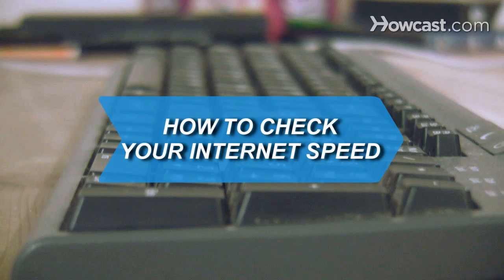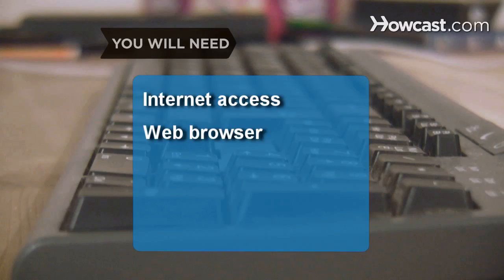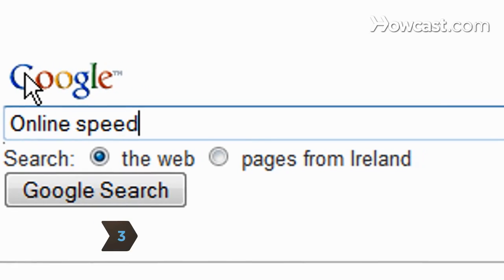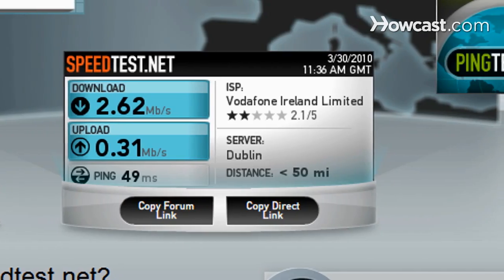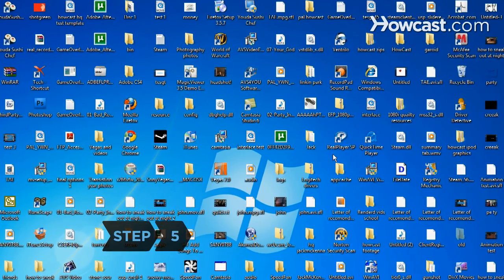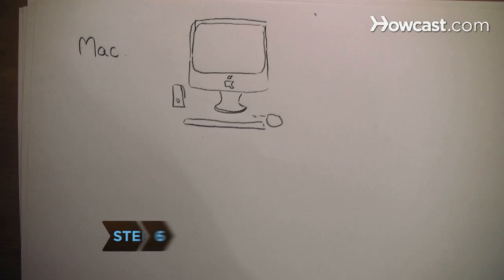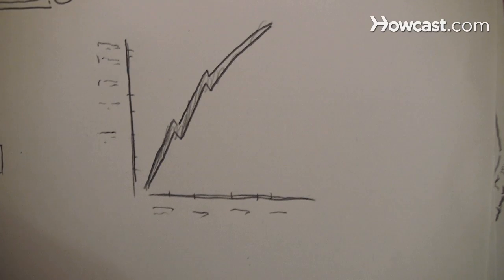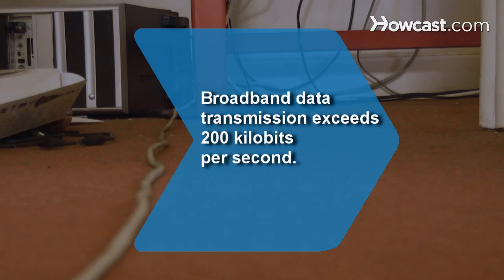How to Check Your Internet Speed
With a few clicks, you can find out how long it takes data to transfer over the internet to your computer.

Step 1: Close unnecessary programs
Close all applications and programs that are running in the background of your computer before you check your connection speed.

Step 2: Open a web browser
Open a web browser, and make sure you are connected to the internet.

Step 3: Search for "speed test"
Go to a search engine and type "speed test." Click on one of the top results that take you to a free internet speed test utility.

Step 4: Perform the speed test
Click "Go" or whatever button or link in the utility begins the speed test. Note your internet speed, which is given in megabits or kilobits per second. Typical Speeds in kilobits are 10 to 30 for a dial-up modem, 500 for a DSL or cable modem, 1,000 and above for T1 network.

Tip
If you have the option to choose which server is used to test your speed, pick the one closest to your geographic location.

Step 5: Monitor network speed on a PC
On a Windows PC, check your network speed, or how fast your computer talks with the internet source and other computers connected it. Go to the Start menu and right-click or search for Network. Click on View Status to see your internet speed.

Step 6: Monitor network speed on a Macintosh
On a Mac, hit Command F, and type Activity Monitor in the search field. Double-click on the Activity Monitor application, click on the Network tab to see the peak speed at which you connect to your network.

Step 7: Check periodically
Check your network speed periodically. If you notice it has slowed down or is especially slow during certain times of day, contact your internet service provider.

The FCC defines "broadband" internet as data transmission that exceeds 200 kilobits per second either from the internet to the user or from the user to the internet.